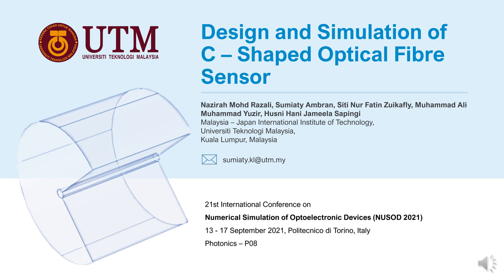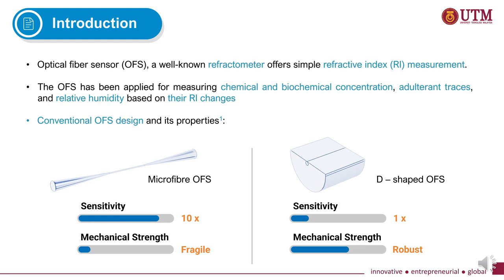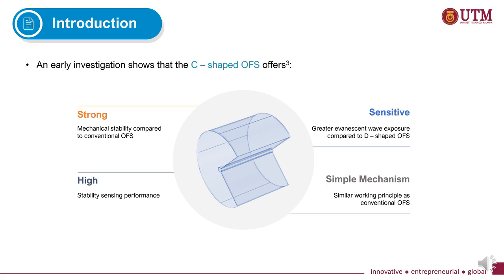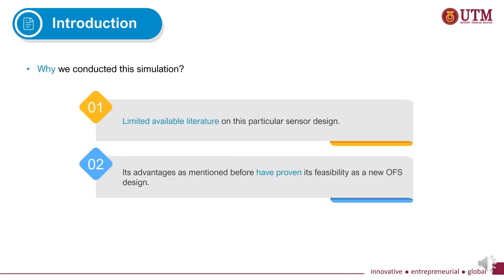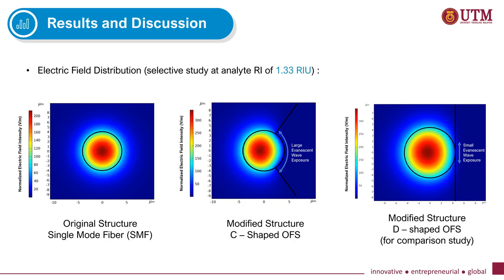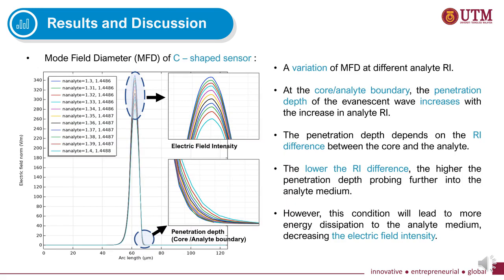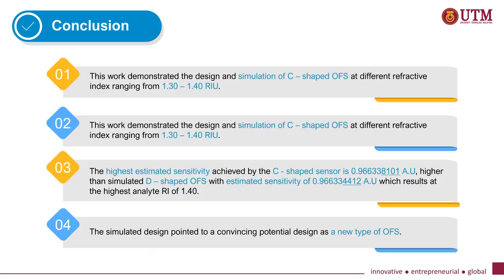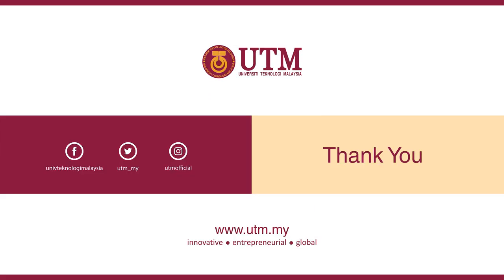21P08 Design and Simulation of C-Shaped Optical Fiber Sensor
This paper presents a C-shaped optical fiber sensor for refractive index measurement. The design and simulation of the C-shaped optical fiber were conducted via Wave Optics Module-COMSOL Multiphysics®. The refractive index measurement ranging from 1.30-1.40 is performed. The simulation results showed that the C-shaped design has the potential to act as a refractive index sensor with sensitivity of up to 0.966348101, higher than simulated D-shaped OFS with estimated sensitivity of up to 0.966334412.